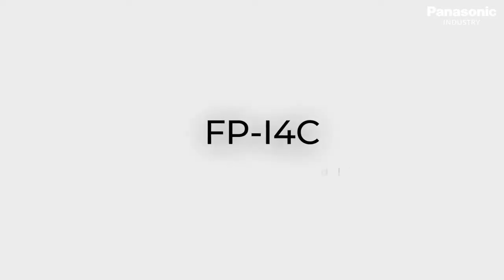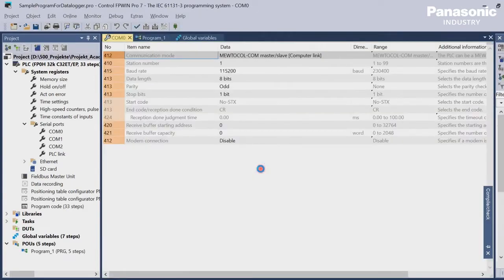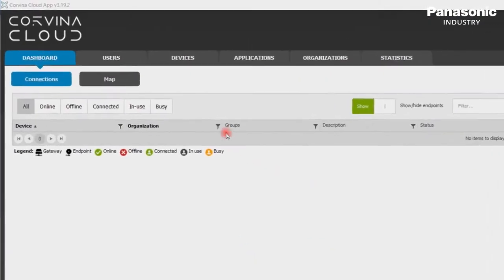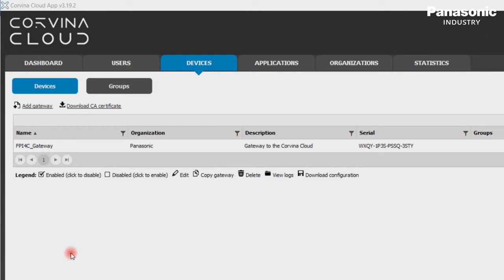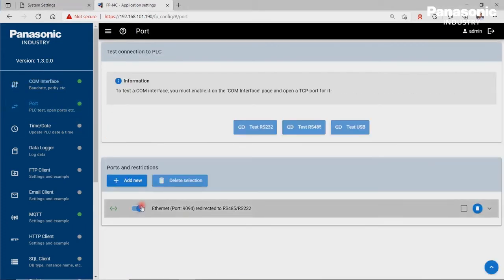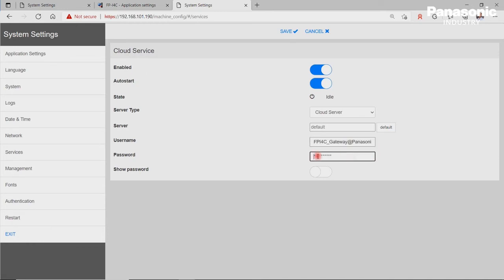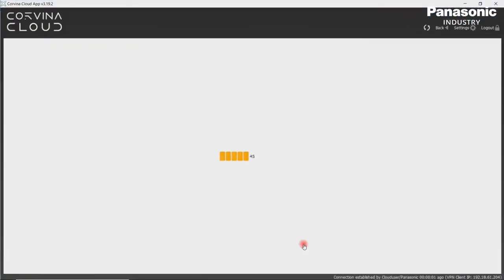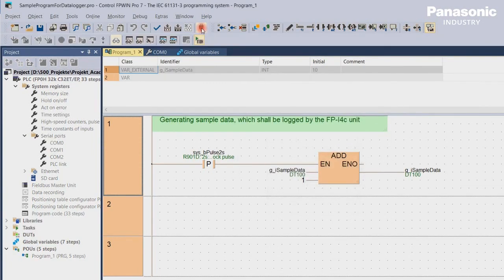Connect2Value FP-I4C - Tutorial: #5 Controllo remoto tramite Corvina-Cloud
Impara con noi come controllare IIoT Gateway FP-I4C tramite Corvina-Cloud